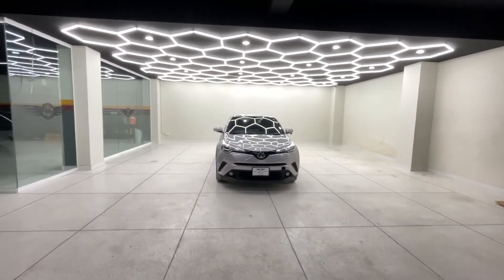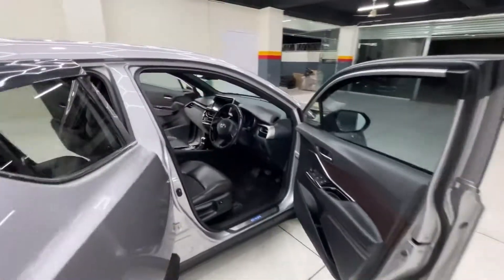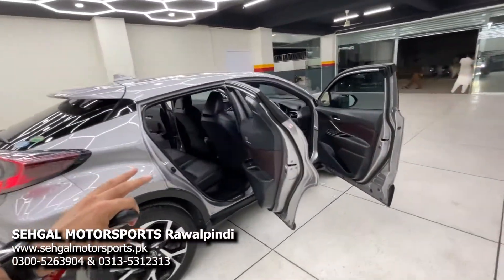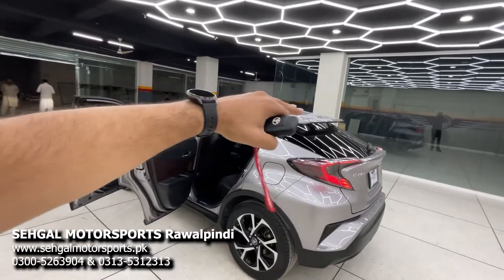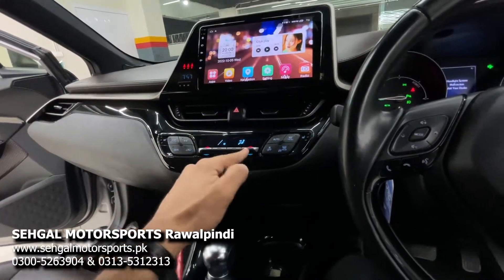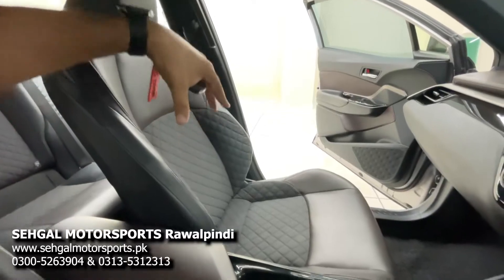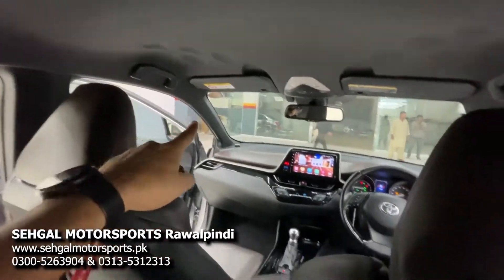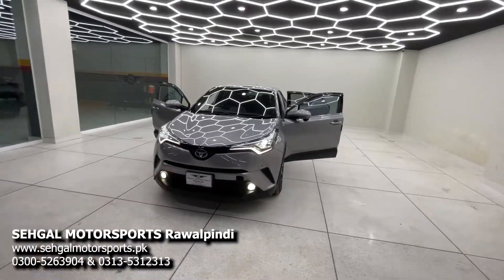Toyota CHR Hybrid 2017 Model Detailed | Expert Review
Toyota CHR 2017-Model Hybrid Available At
SEHGAL MOTORSPORTS
For More Information Do Contact to Our Sales Officer.
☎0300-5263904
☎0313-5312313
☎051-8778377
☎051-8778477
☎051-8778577